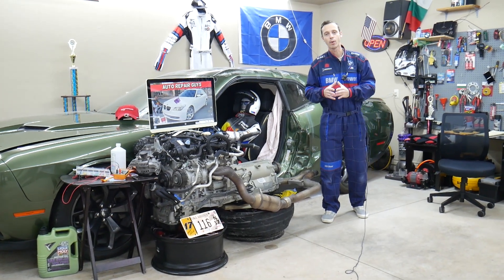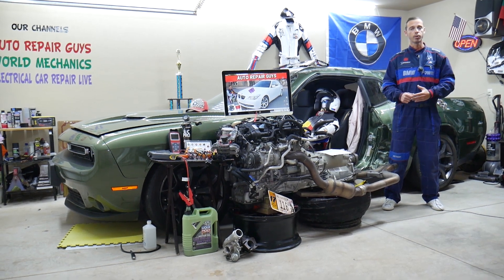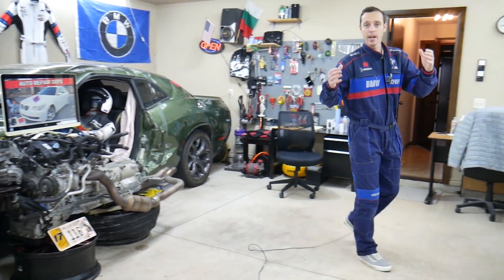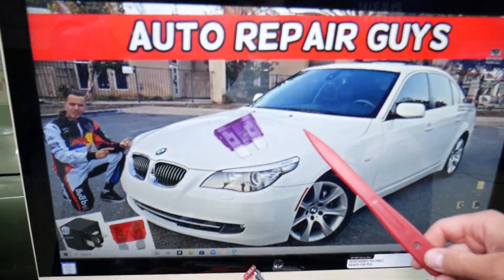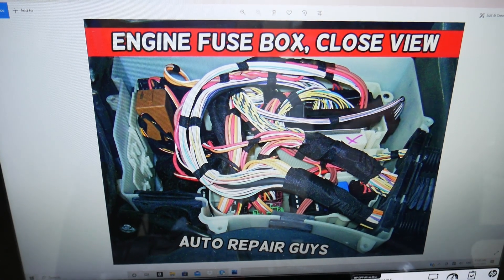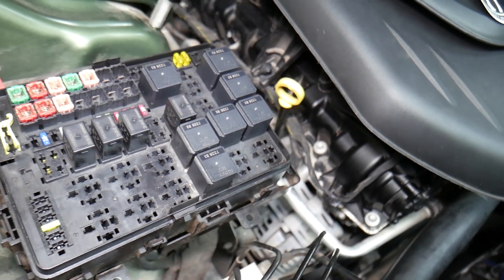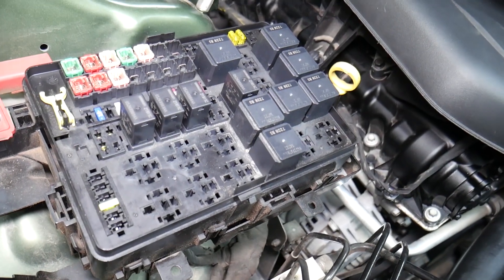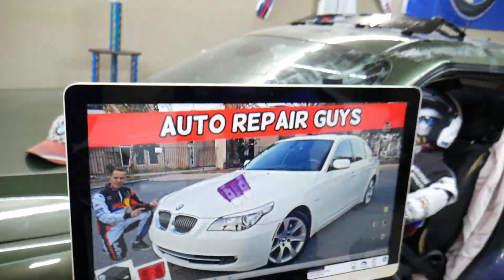BMW E60 E61 TURBO SOLENOID VALVE FUSE 525i 528i 530i 535i 540i 550i 520i 523i 520d 525d 530d 535d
If you have BMW E60 E61 5 series and you need to see where the turbo solenoid valve fuse, turbo solenoid valve not working fuse is located in this video we will explain that. Hopefully the video will be helpful to any of you that need to find where the turbo solenoid valve fuse, turbo solenoid valve not working fuse is located on BMW E60 E61. We demonstrated where you can expect to find the turbo solenoid valve fuse, turbo solenoid valve not working fuse on 2008 BMW E60 but the video may be helpful on:
2003 BMW E60 E61 turbo solenoid valve fuse, turbo solenoid valve not working fuse Location Replacement 520i 523i 525i 528i 530i 535i 550i 520d 525d 530d 535d
2004 BMW E60 E61 turbo solenoid valve fuse, turbo solenoid valve not working fuse Location Replacement 520i 523i 525i 528i 530i 535i 550i 520d 525d 530d 535d
2005 BMW E60 E61 turbo solenoid valve fuse, turbo solenoid valve not working fuse Location Replacement 520i 523i 525i 528i 530i 535i 550i 520d 525d 530d 535d
2006 BMW E60 E61 turbo solenoid valve fuse, turbo solenoid valve not working fuse Location Replacement 520i 523i 525i 528i 530i 535i 550i 520d 525d 530d 535d
2007 BMW E60 E61 turbo solenoid valve fuse, turbo solenoid valve not working fuse Location Replacement 520i 523i 525i 528i 530i 535i 550i 520d 525d 530d 535d
2008 BMW E60 E61 turbo solenoid valve fuse, turbo solenoid valve not working fuse Location Replacement 520i 523i 525i 528i 530i 535i 550i 520d 525d 530d 535d
2009 BMW E60 E61 turbo solenoid valve fuse, turbo solenoid valve not working fuse Location Replacement 520i 523i 525i 528i 530i 535i 550i 520d 525d 530d 535d
2010 BMW E60 E61 turbo solenoid valve fuse, turbo solenoid valve not working fuse Location Replacement 520i 523i 525i 528i 530i 535i 550i 520d 525d 530d 535d